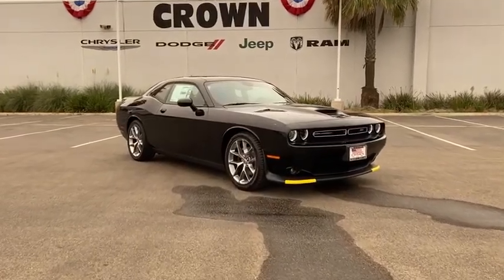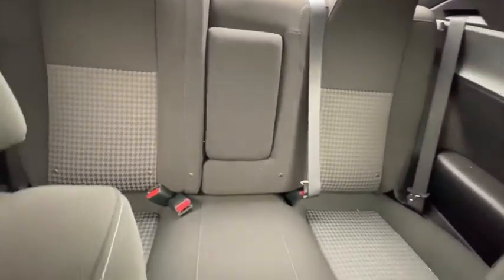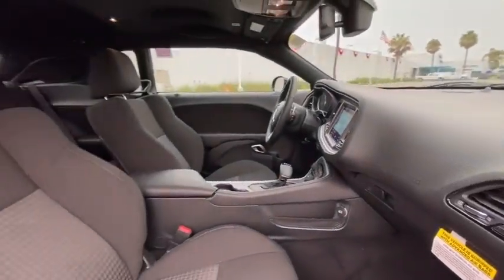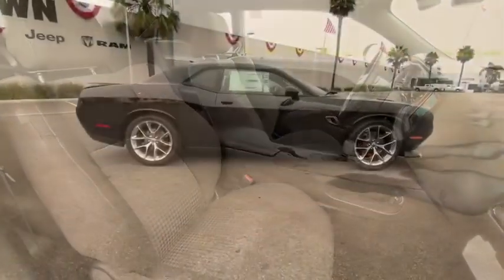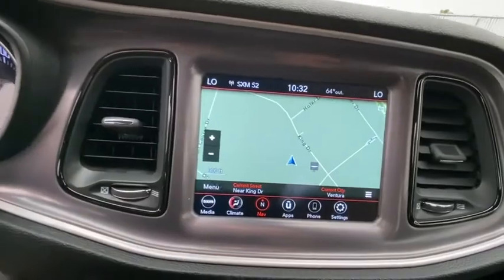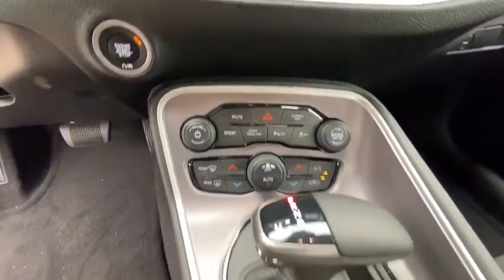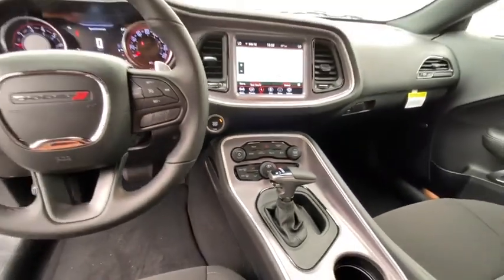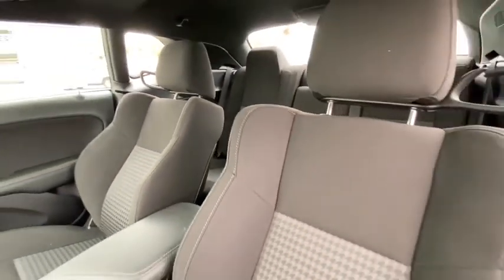2020 Dodge Challenger Ventura, Oxnard, San Fernando Valley, Santa Barbara, Simi Valley, CA H2343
Pitch Black Clearcoat New 2020 Dodge Challenger available in Ventura, California at

Crown Dodge
6300 King Drive

Pitch Black Clearcoat 2020 Dodge Challenger GT RWD 8-Speed Automatic 3.6L V6 24V VVTCrown Dodge is home of the low-price guarantee! Recent Arrival!Here at Crown Dodge Chrysler Jeep RAM, we believe that great service means more than just offering our new 2020 Dodge, Chrysler, Jeep, and RAM lineup. We believe that great service also includes helpful advice, friendly car financing, and the highest quality parts and repairs for your car. Our staff works hard to make your full automotive experience at our car dealership in Ventura, CA enjoyable, and we look forward to helping you today! All vehicles at Crown Dodge have our SWAT security system $995 and Clear Shield $395 pre-installed. Prices on the website do not include dealer added equipment. Price includes: $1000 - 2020 Bonus Cash 20CLA. Exp. 09/30/2020 $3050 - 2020 National Retail Consumer Cash 20CL1. Exp. 09/30/2020 $500 - California 2020 Bonus Cash CACLA . Exp. 09/30/2020 $750 - California BC LA/Palm Springs Bonus Cash CACL1. Exp. 09/30/2020
TRANSMISSION: 8-SPEED AUTOMATIC (8HP50) (STD),TIRES: 245/45ZR20 AS PERFORMANCE (STD),ENGINE: 3.6L V6 24V VVT (STD),MANUFACTURER'S STATEMENT OF ORIGIN,BLACK HOUNDSTOOTH CLOTH PERFORMANCE SEATS,SIRIUSXM SATELLITE RADIO -inc: 1-Yr SiriusXM Radio Service For More Info Call ,RADIO: UCONNECT 4C NAV W/8.4 DISPLAY -inc: SiriusXM Traffic Plus 5-Year SiriusXM Travel Link Service GPS Navigation 5-Year SiriusXM Traffic Service SiriusXM Travel Link,QUICK ORDER PACKAGE 2EL GT -inc: Engine: 3.6L V6 24V VVT Transmission: 8-Speed Automatic (8HP50),WHEELS: 20 X 8.0 SATIN CARBON PAINTED (STD),PITCH BLACK CLEARCOAT,FRONT LICENSE PLATE BRACKET,Rear Wheel Drive,Power Steering,ABS,4-Wheel Disc Brakes,Brake Assist,Aluminum Wheels,Tires - Front Performance,Tires - Rear Performance,Heated Mirrors,Power Mirror(s),Rear Defrost,Intermittent Wipers,Variable Speed Intermittent Wipers,Rear Spoiler,Daytime Running Lights,Automatic Headlights,Fog Lamps,AM/FM Stereo,Bluetooth Connection,Steering Wheel Audio Controls,MP3 Player,Auxiliary Audio Input,Power Driver Seat,Driver Adjustable Lumbar,Power Driver Seat,Driver Adjustable Lumbar,Pass-Through Rear Seat,Rear Bench Seat,Adjustable Steering Wheel,Trip Computer,Leather Steering Wheel,Keyless Entry,Power Door Locks,Keyless Start,Keyless Entry,Power Door Locks,Universal Garage Door Opener,Cruise Control,Climate Control,Multi-Zone A/C,A/C,Cloth Seats,Bucket Seats,Auto-Dimming Rearview Mirror,Driver Vanity Mirror,Passenger Vanity Mirror,Driver Illuminated Vanity Mirror,Passenger Illuminated Visor Mirror,Floor Mats,Remote Engine Start,Keyless Start,Smart Device Integration,MP3 Player,Smart Device Integration,Bluetooth Connection,Power Windows,Power Door Locks,Trip Computer,Security System,Engine Immobilizer,Traction Control,Stability Control,Traction Control,Front Side Air Bag,Rear Parking Aid,Tire Pressure Monitor,Driver Air Bag,Passenger Air Bag,Front Head Air Bag,Rear Head Air Bag,Back-Up Camera